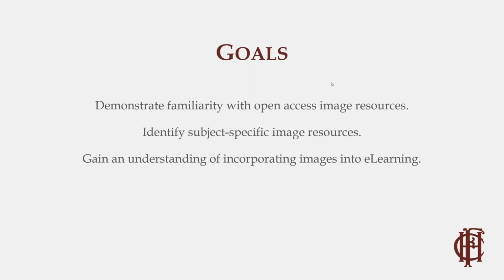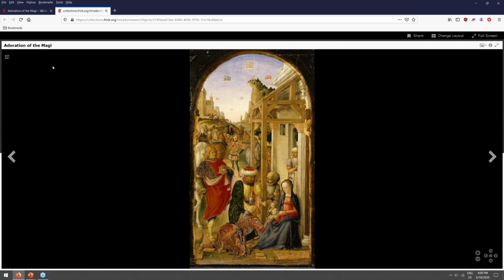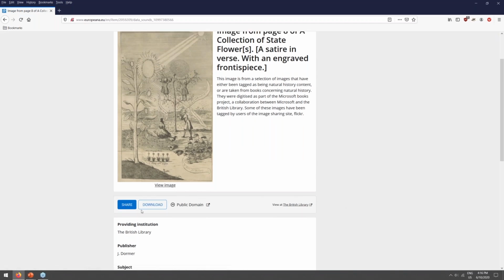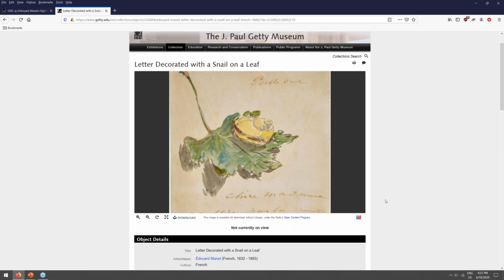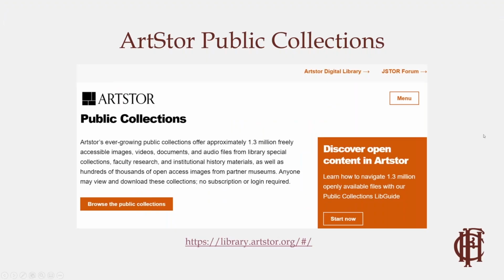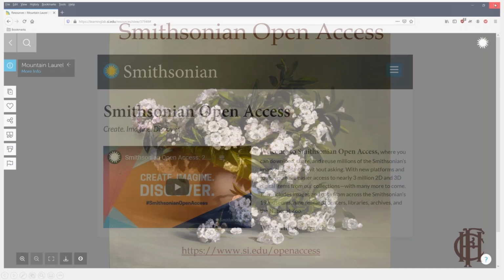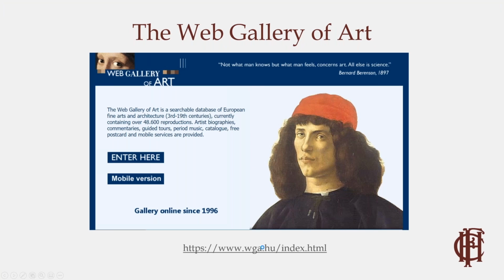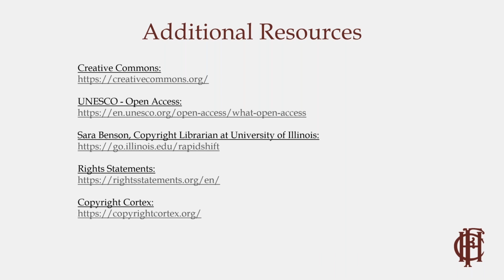Exploring Open Access Image Resources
As research and learning switch to online, art history professionals, educators, and students rely more heavily on open-access resources. In this webinar, users will gain an understanding of open-access image repositories available to them for research. How to incorporate found images into e-learning will also be discussed.

Presented by Michelle McCarthy-Behler, Assistant Librarian for Public Services, Frick Art Reference Library of The Frick Collection